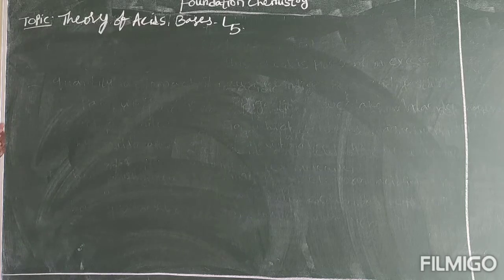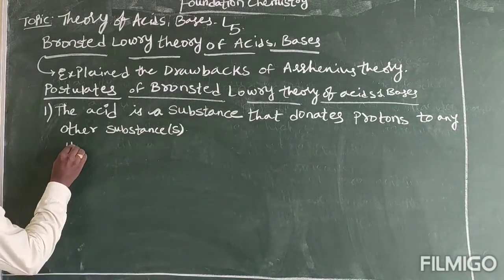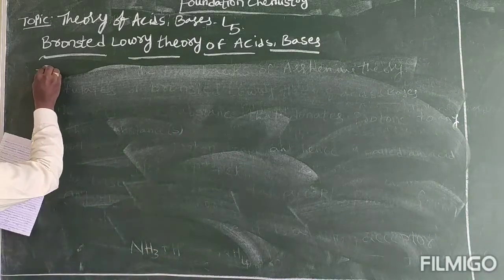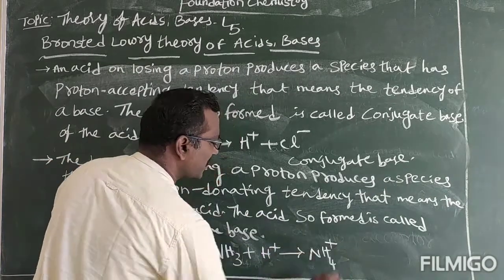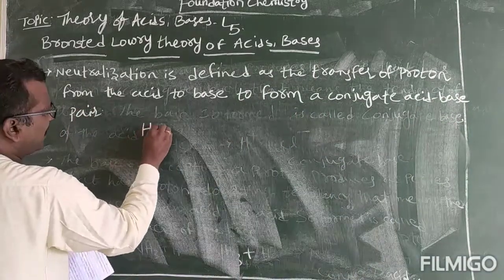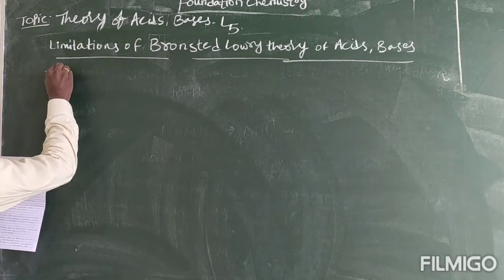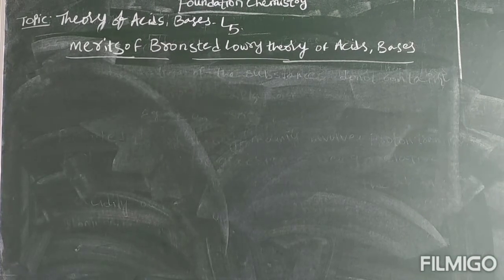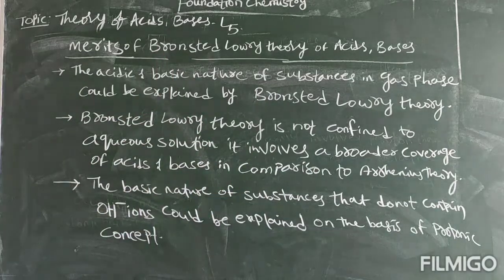Theory of Acids Bases-L5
Bronsted Lowry theory of Acids Bases